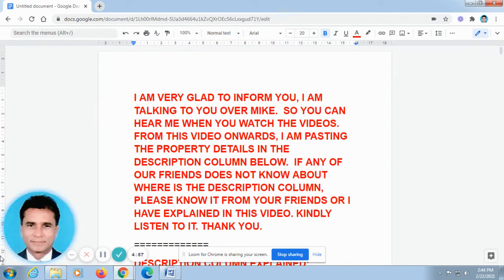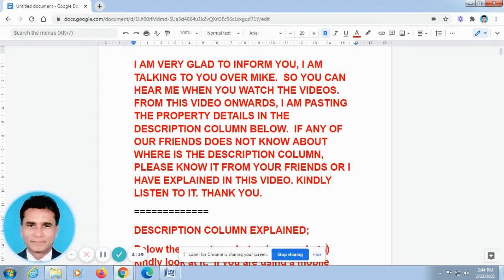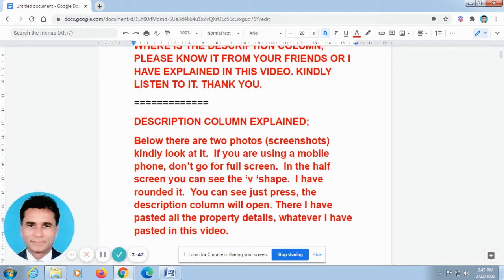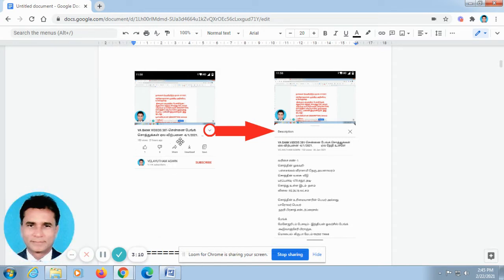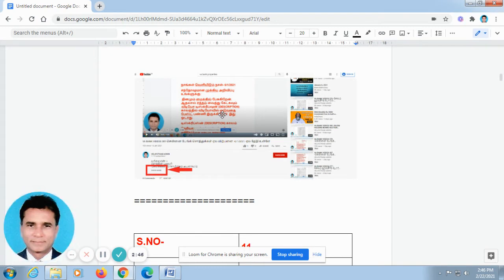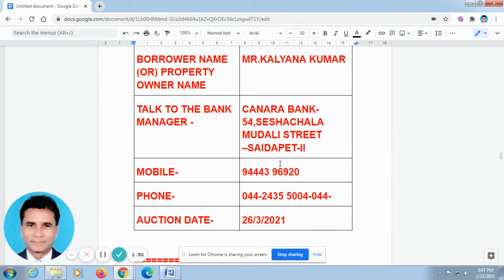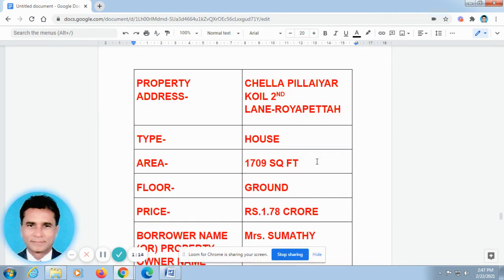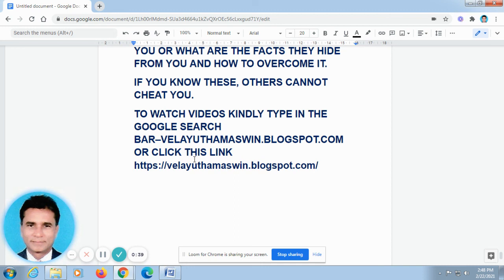VA BANK VIDEOS 482 -CHENNAI BANK- 20 AUCTION PROPERTIES SALE - 22/2/2021- AUCTION DATES INSIDE VIDEO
TODAY (22 /2/2021), I HAVE POSTED 2 VIDEOS
TO WATCH 1ST VIDEO- TYPE -VA BANK VIDEOS 481- IN THE YOUTUBE SEARCH BAR. OR PRESS THIS LINK GIVEN BELOW

TO WATCH 2ND VIDEO- TYPE -VA BANK VIDEOS 482- IN THE YOUTUBE SEARCH BAR. OR PRESS THIS LINK GIVEN BELOW

S.NO- 11
PROPERTY ADDRESS-
 GANDHI NAGAR FIRST STREET- KORATTUR
TYPE- FLAT
AREA- 994 SQ FT
FLOOR- GROUND-2
PRICE- RS.4.18 LAC (WORK STOPPED AT PILLAR STAGE)
BORROWER NAME (OR) PROPERTY OWNER NAME MR.MANIKANDAN
TALK TO THE BANK MANAGER - CANARA BANK- 54,SESHACHALA MUDALI STREET –SAIDAPET-II

S.NO- 12
PROPERTY ADDRESS-
 MANICKAPURAM 2ND STREET -KUNDRATHUR
TYPE- FLAT
AREA- -SQ FT
FLOOR- GROUND-1
PRICE- RS.27.60 LAC
BORROWER NAME (OR) PROPERTY OWNER NAME MR.BALARAMAN

S.NO- 13
PROPERTY ADDRESS-
 SEKKILAR STREET -KAMARAJAPURAM-SEMBAKKAM
TYPE- FLAT
AREA- -SQ FT
FLOOR- GROUND-1
PRICE- RS.60 LAC
BORROWER NAME (OR) PROPERTY OWNER NAME MS.SHANTHI

S.NO- 14
PROPERTY ADDRESS-
 3RD MAIN ROAD- UNITED INDIA COLONY- KODAMBAKKAM
TYPE- FLAT
AREA- -SQ FT
FLOOR- GROUND-1
PRICE- RS.42.98 LAC
BORROWER NAME (OR) PROPERTY OWNER NAME MR.MOHAN KUMAR

S.NO- 15
PROPERTY ADDRESS-
 KAMARAJAR COLONY -KODAMBAKKAM
TYPE- HOUSE
AREA- 880 SQ FT
FLOOR- GROUND
PRICE- RS.89 LAC
BORROWER NAME (OR) PROPERTY OWNER NAME MR.KALYANA KUMAR

S.NO- 16
PROPERTY ADDRESS-
 BALAJI NAGAR-14TH STREET–ANAKAPUTHUR
TYPE- HOUSE
AREA- 1050 SQ FT
FLOOR- GROUND
PRICE- RS.35.70 LAC
BORROWER NAME (OR) PROPERTY OWNER NAME S.V. ENTERPRISES
TALK TO THE BANK MANAGER - CANARA BANK-16, MASILAMANI ROAD- BALAJI NAGAR- ROYAPETTAH -CHENNAI-14

S.NO- 17
PROPERTY ADDRESS-
 HALLS GARDEN-ROYAPETTAH
TYPE- HOUSE
AREA- 930 SQ FT
FLOOR- GROUND
PRICE- RS.75.33 LAC
BORROWER NAME (OR) PROPERTY OWNER NAME Mr.AHMED KUTTY

S.NO- 18
PROPERTY ADDRESS-
 GEMINI PARSEN COMMERCIAL COMPLEX-KODAMBAKKAM HIGH ROAD
TYPE- OFFICE
AREA- 391SQ FT
FLOOR- GROUND -2
BORROWER NAME (OR) PROPERTY OWNER NAME Mr. SHEIK YUSUF BASHA

S.NO- 19
PROPERTY ADDRESS-
 CHELLA PILLAIYAR KOIL 2ND LANE-ROYAPETTAH
TYPE- HOUSE
AREA- 1709 SQ FT
FLOOR- GROUND
PRICE- RS.1.78 CRORE
BORROWER NAME (OR) PROPERTY OWNER NAME Mrs. SUMATHY

S.NO- 20
PROPERTY ADDRESS-
 RAJA LAKSHMI NAGAR- VELACHERY
TYPE- FLAT
AREA- 1166 SQ FT
FLOOR- GROUND
PRICE- RS.61.80 LAC
BORROWER NAME (OR) PROPERTY OWNER NAME ROCKS & ROOFS
TALK TO THE BANK MANAGER - CANARA BANK- (ASEET RECOVERY MANAGEMENT BRANCH) –2ND FLOOR - CIRCLE OFFICE BUILDING -563/1- ANNASALAI-TEYNAMPET-CHENNAI-600 018
MOBILE- --
WITHOUT READING THIS, DON’T BUY AUCTION PROPERTIES:
I HAVE TALKED MORE THAN 150 VIDEOS ABOUT HOW TO TAKE THE BANK AUCTION PROPERTIES IN TAMIL, HOW OTHERS CHEAT YOU OR WHAT ARE THE FACTS THEY HIDE FROM YOU AND HOW TO OVERCOME IT.
IF YOU KNOW THESE, OTHERS CANNOT CHEAT YOU.
TO WATCH VIDEOS KINDLY TYPE IN THE GOOGLE SEARCH BAR–VELAYUTHAMASWIN.BLOGSPOT.COM OR CLICK THIS